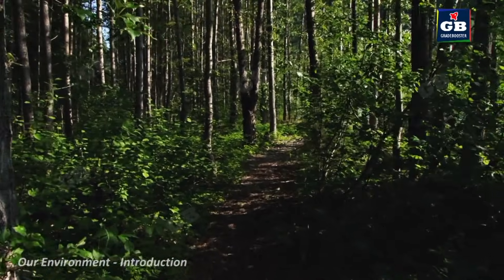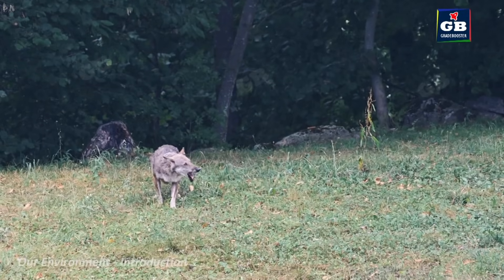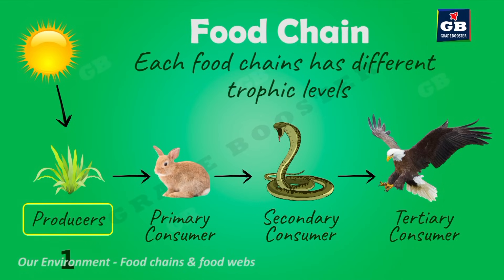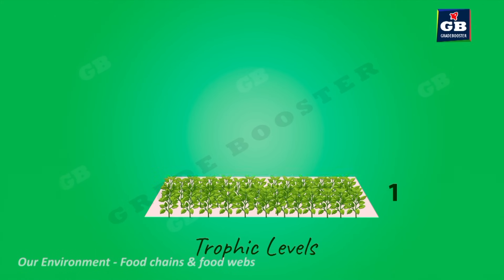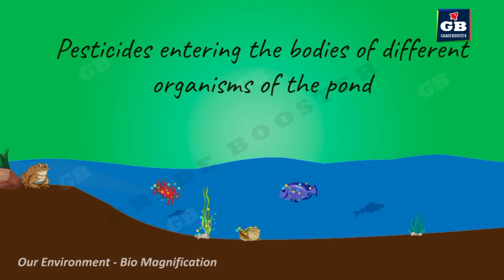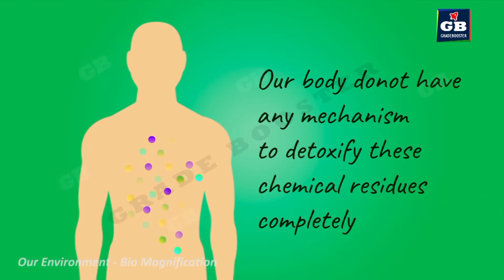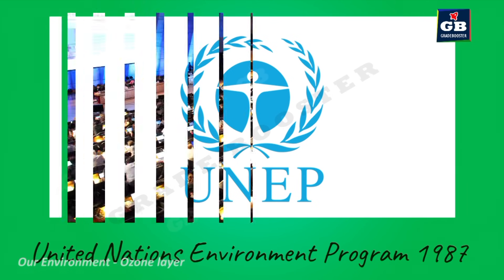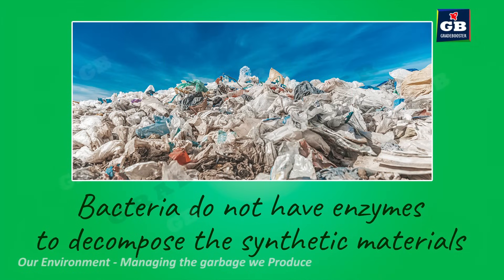Our Environment in Full chapter (Animation) | CBSE Class 10 Biology ch13 | ecosystem | NCERT Science